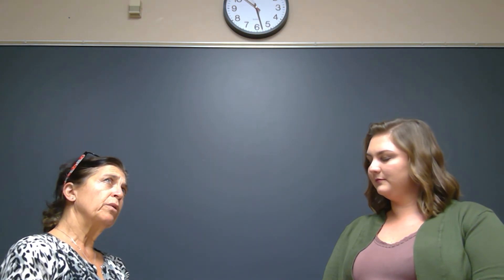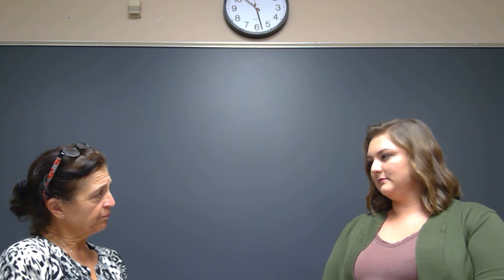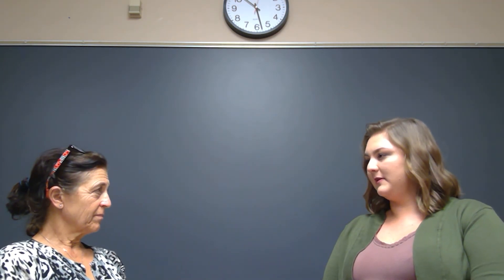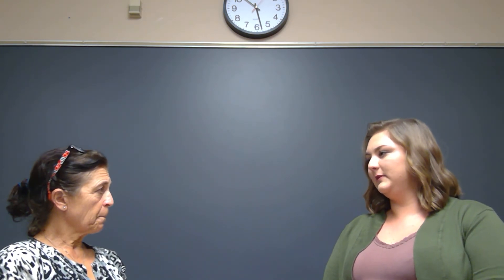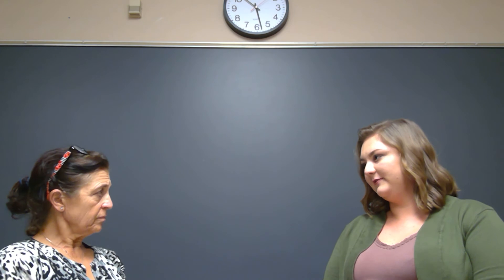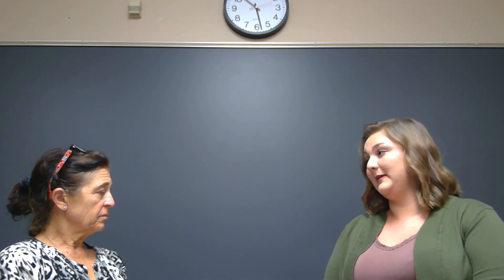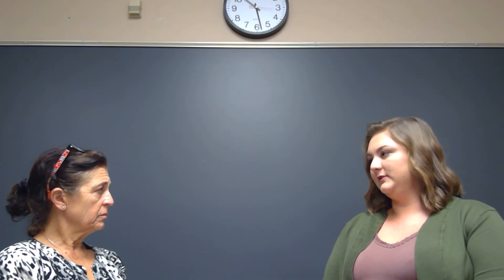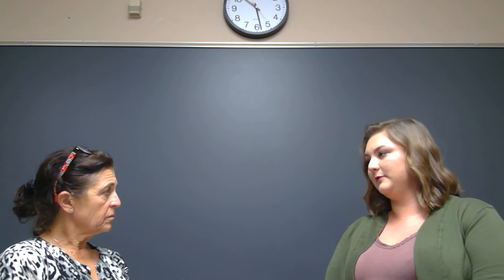LYNN STEINHART FINAL COPY VIDEO 3 DR VENSEL COUNSELING SKILLS 1 NOVEMBER 2018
Hello Dr Vensel
this was our 2nd attempt at 10:30 pm, so i was a bit flustered and tired in the beginning, as you will see!!!  we had to do a retake, since the first one stopped recording.